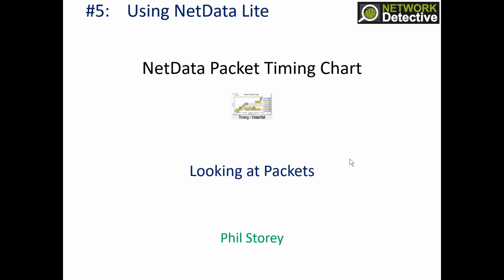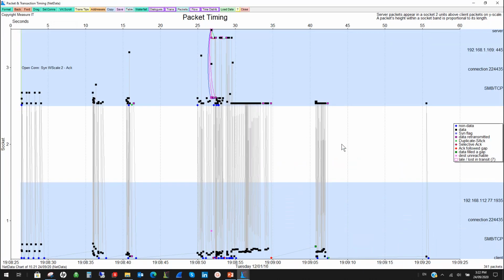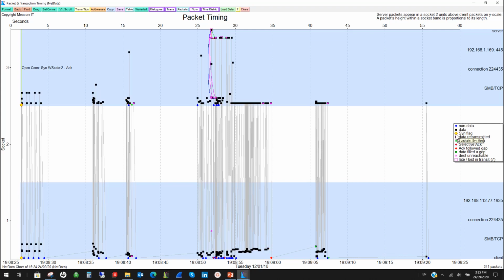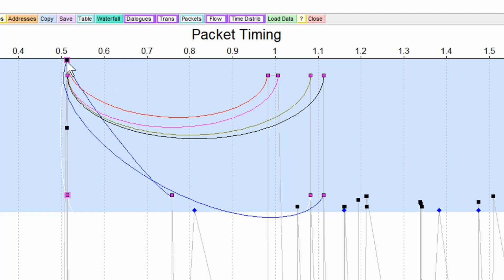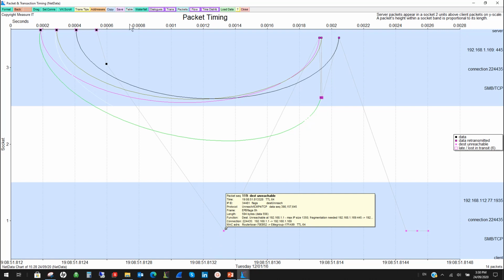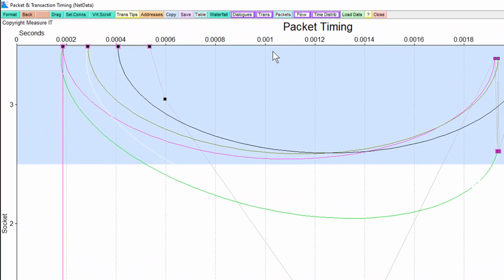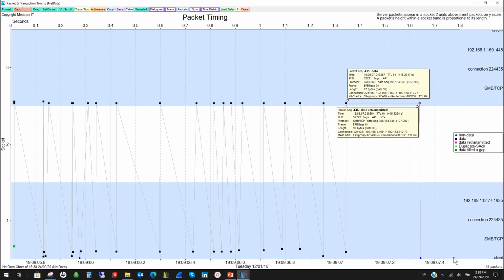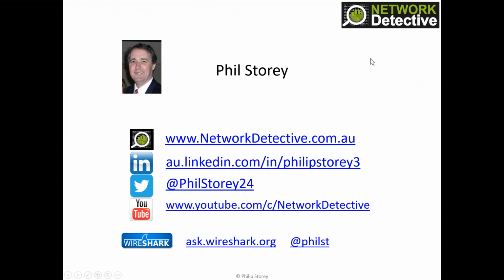Using NetData Lite: Packet Timing Charts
The Packet Timing Chart is the first way of plotting packets and makes extensive use of visual aspects such as colour, shape and position to reveal underlying packet behaviours.

and again from PacketBomb's "Slow Web" case study.